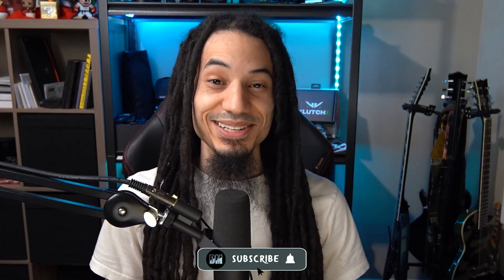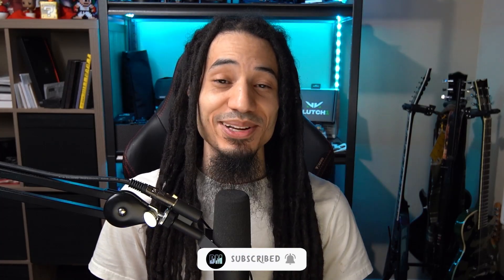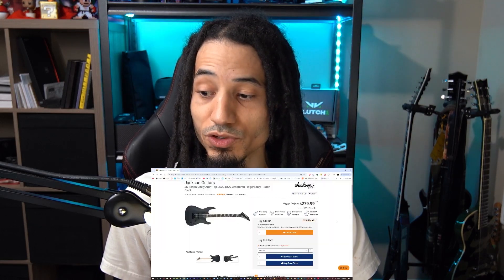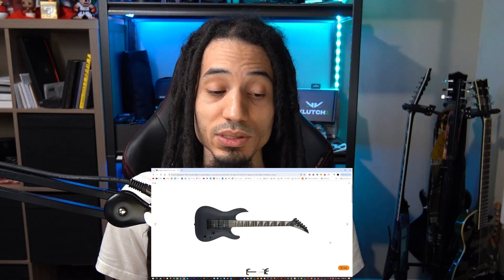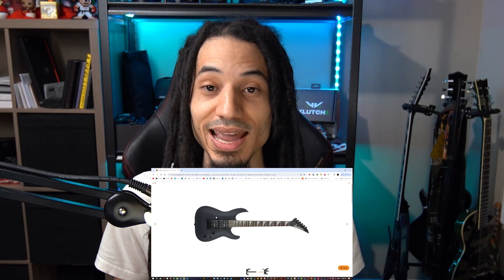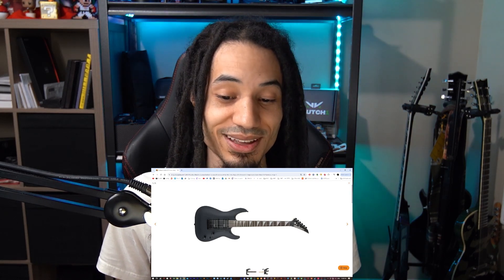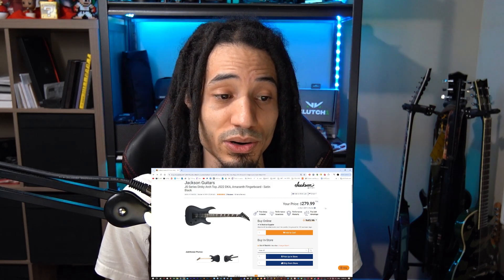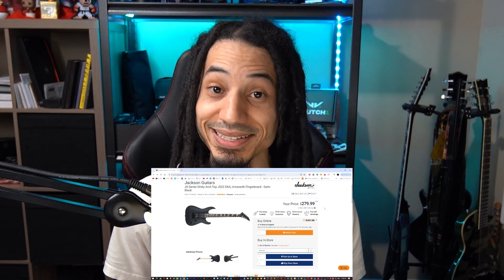HE GHOSTED ME?! FB Marketplace sale ends BAD!!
I know I said I was going to include the pictures but honestly it doesn't really matter and I got home way too late anyway.. today sucked!

The guitar in question - Jackson JS22-7